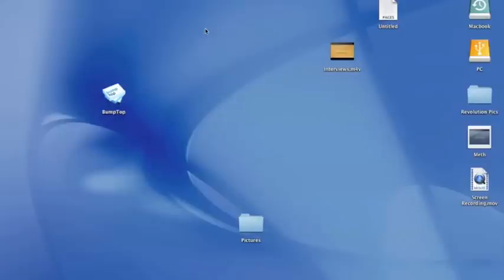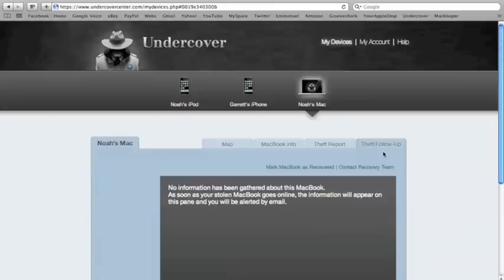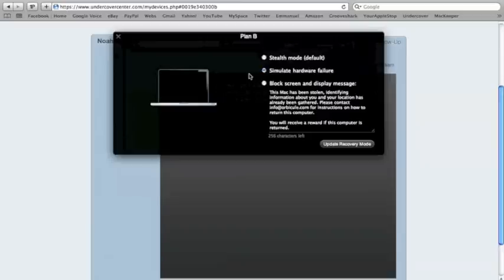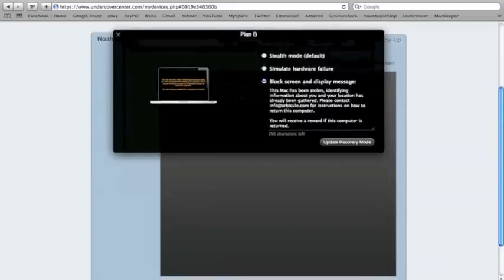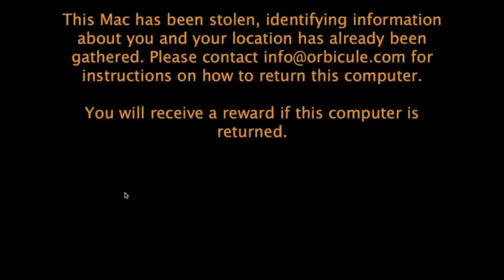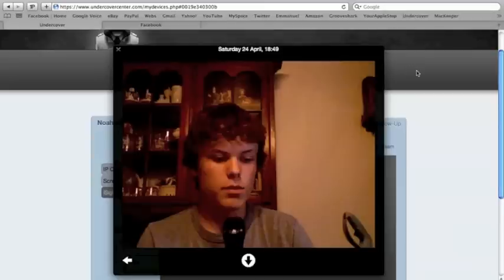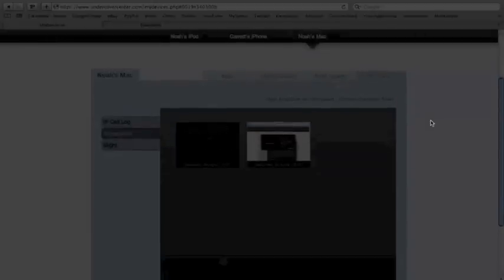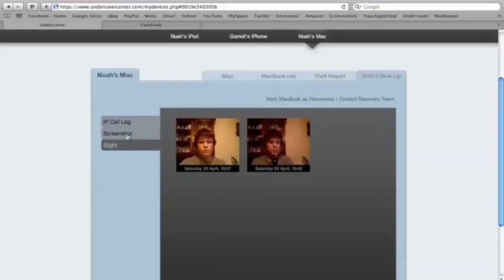Undercover 4 Review For Mac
What happens when my Mac is stolen?

Accurately locate your stolen Mac
Undercover uses advanced technology developed by Skyhook Wireless. Thanks to Wi-Fi positioning, Undercover can accurately locate your stolen Mac within a range of 10-20 meters.

See what happens on your stolen Mac
Undercover is the world's first theft-recovery software to send screenshots of your stolen Mac at regular intervals. These screenshots will sooner or later reveal the thief's identity.

See who's using your Mac
Undercover transmits mugshots of the thief and his surroundings every 8 minutes, making it even easier to identify the current user. It's like having a private detective working for you.

What if recovery fails?

Hardware failure. Revenge of the darkness.
If recovery of the stolen Mac fails for any reason, Undercover has an ingenious plan B. It can simulate a hardware failure by gradually making the screen darker until it becomes unusable.

This erratic behaviour should urge the thief to either sell the Mac (e.g. on eBay) or bring it to an authorized Apple reseller. Because the stolen Mac's location is continuously monitored, you can easily detect when the Mac is sold or returned to a Mac shop.

Full-screen message. Scream and shout.
At that point, Undercover will show a full-screen message alerting the reseller (or someone who bought the Mac from the thief) that the Mac has been stolen, that it has become unusable and that it needs to be returned as soon as possible. Additionally, your Mac will start shouting this message.
Interested in Undercover? Read more...

Money-back guarantee (x2)
We are so confident that Undercover will enable us to recover your Mac that we offer you two money-back guarantees. If we can not recover your stolen Mac, we will fully refund Undercover (1). Of course we still offer our traditional money-back guarantee: if you are not satisfied with Undercover, you will get a full refund within 30 days of purchase. No questions asked.